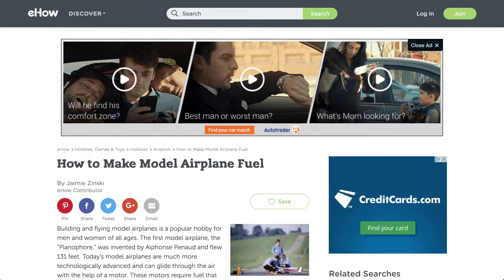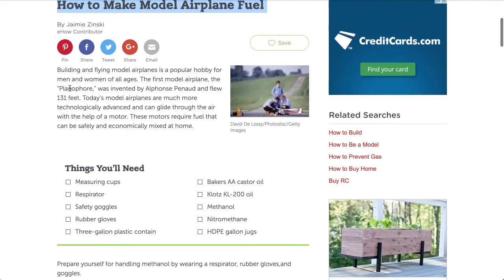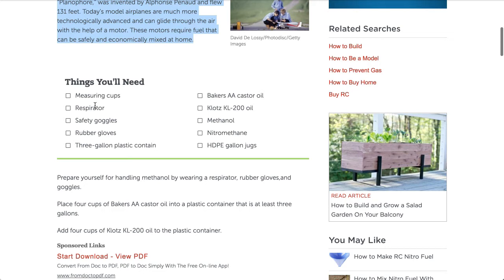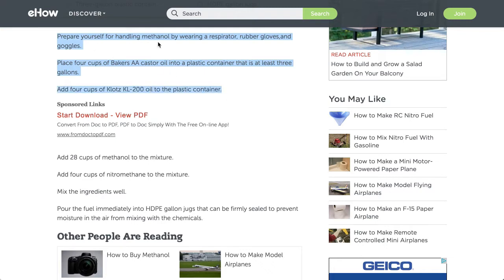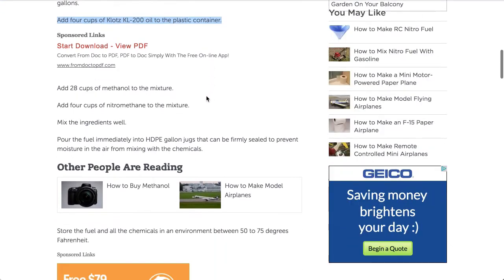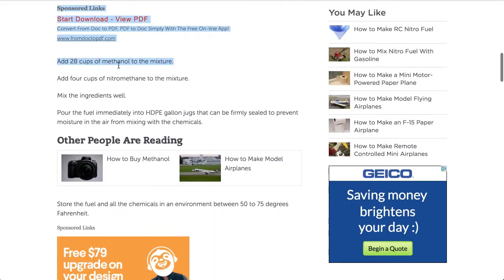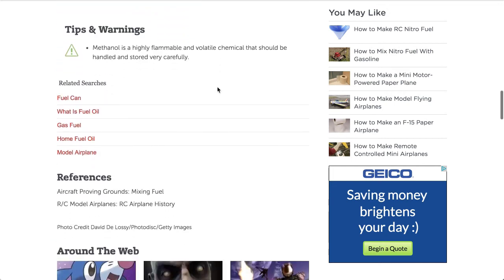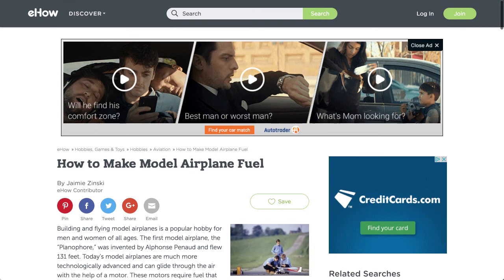How to Make Model Airplane Fuel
By Jaimie Zinski
eHow Contributor

Building and flying model airplanes is a popular hobby for men and women of all ages. The first model airplane, the “Planophore,” was invented by Alphonse Penaud and flew 131 feet. Today’s model airplanes are much more technologically advanced and can glide through the air with the help of a motor. These motors require fuel that can be safely and economically mixed at home.

Measuring cups
Respirator
Safety goggles
Rubber gloves
Three-gallon plastic contain
Bakers AA castor oil
Klotz KL-200 oil
Methanol
Nitromethane
HDPE gallon jugs

Prepare yourself for handling methanol by wearing a respirator, rubber gloves, and goggles.

Place four cups of Bakers AA castor oil into a plastic container that is at least three gallons.

Add four cups of Klotz KL-200 oil to the plastic container.

Add 28 cups of methanol to the mixture.

Add four cups of nitromethane to the mixture.

Mix the ingredients well.

Pour the fuel immediately into HDPE gallon jugs that can be firmly sealed to prevent moisture in the air from mixing with the chemicals.

Store the fuel and all the chemicals in an environment between 50 to 75 degrees Fahrenheit.

How to Make Model Airplane Fuel Tips & Warnings
Methanol is a highly flammable and volatile chemical that should be handled and stored very carefully.

how to make model airplane fuel top three links on Google:

What fuel is best for your engine? - Model Airplane News
May 14, 2013 - At the opposite end of the model fuel controversy, some engine ... pistons run best on higher quantities of synthetic oil, limiting varnish build-up.

How to Make Model Airplane Fuel. Building and flying model airplanes is a popular hobby for men and women of all ages. The first model airplane, the ...

Wikipedia
Glow fuel is a fuel source used in model engines – generally the same or similar fuels can be used in model airplanes, helicopters, cars and boats. ... Nitromethane is added to the methanol to increase power and to make the engine easier to ...